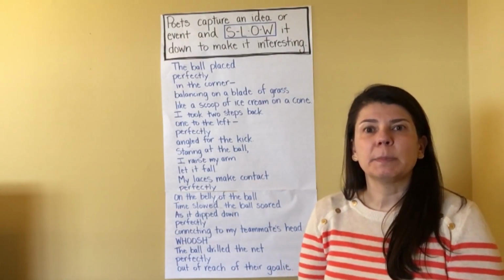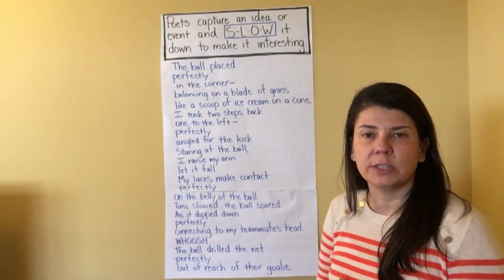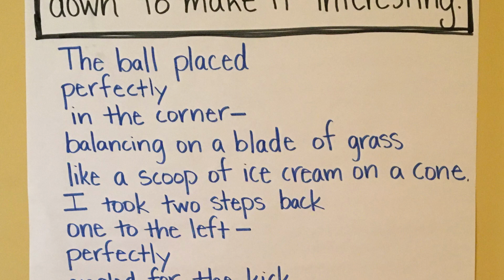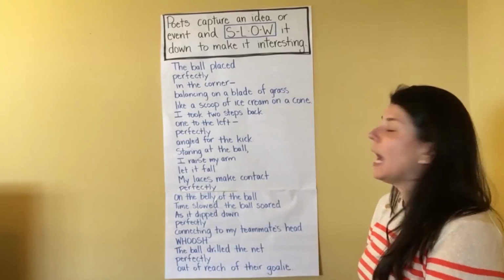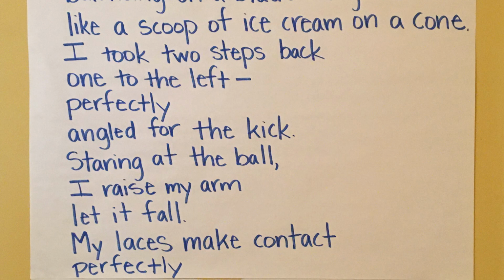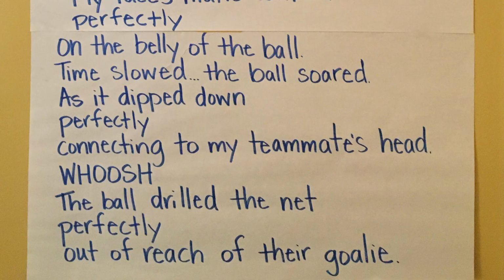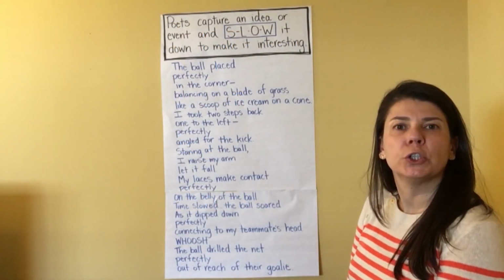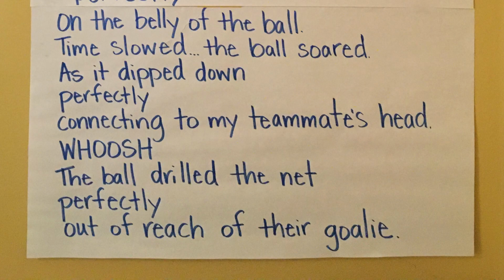Poets Capture Events and Slow Them Down - Language Arts, Writing Focus Grades 3 - 4 Jen Corcoran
Language Arts lesson with a Writing Focus for Grades 3 - 4 with teacher Jen Corcoran